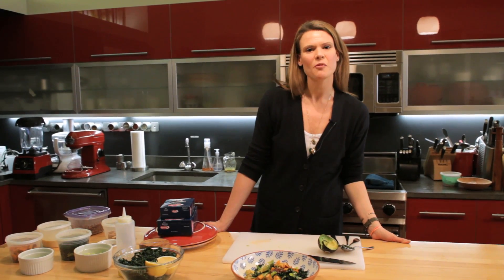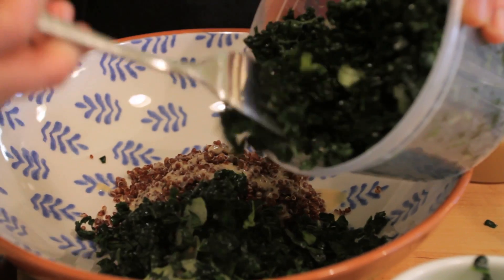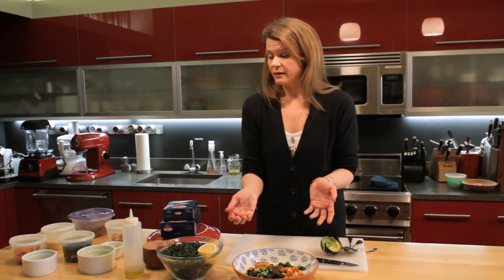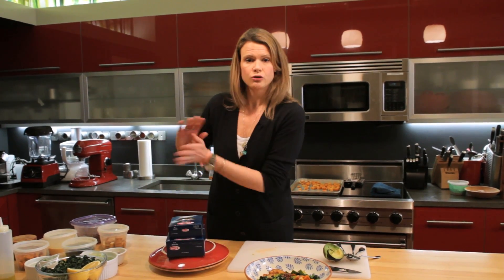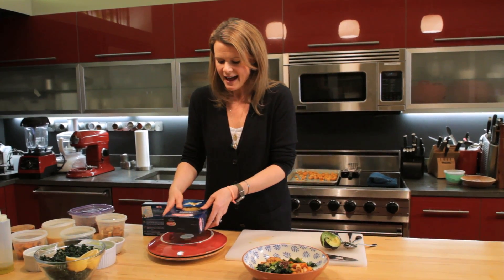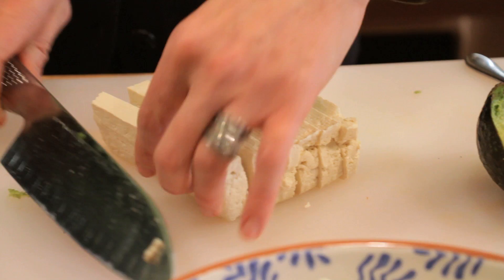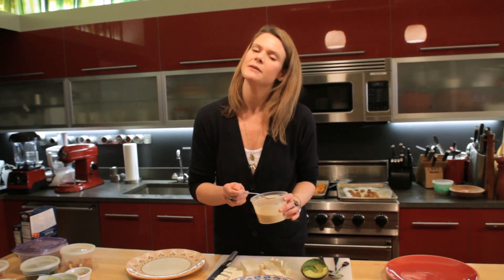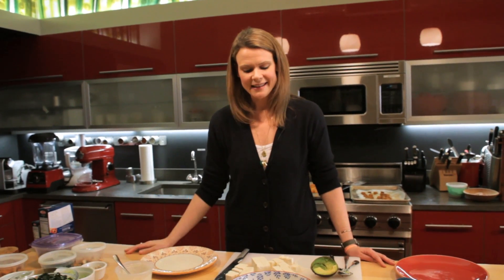The B-Team: Grain Bowls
Sally from The B-Team demonstrates her go-to tofu-quinoa-kale grain bowl in honor of clean eating month on BobbyFlay.com. Find the recipe and more